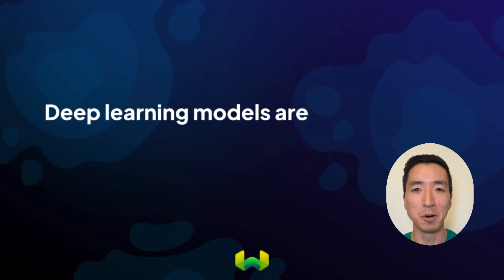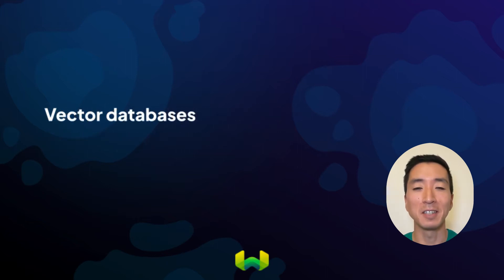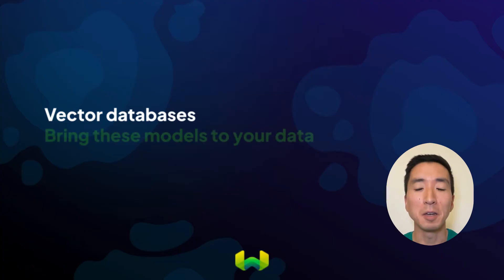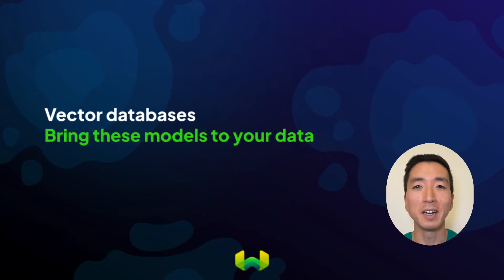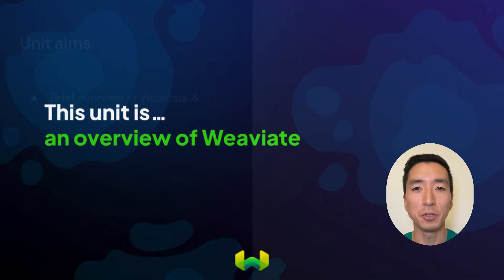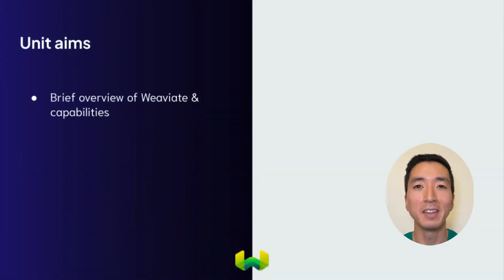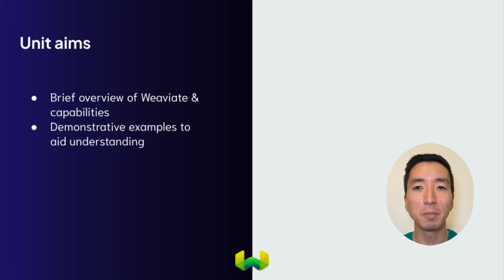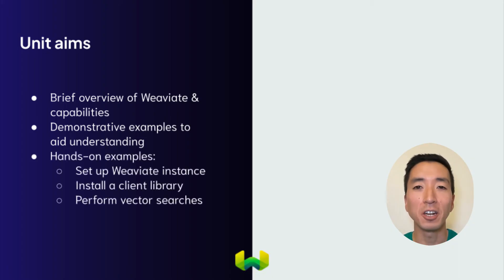Hello Weaviate - Index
Weaviate Academy Unit 1: Index

Welcome to Weaviate's YouTube Channel! Whether you're new to Weaviate or looking to enhance your skills, this is the perfect place to start. In this video, we'll take you on a journey to discover what Weaviate is all about and explore its key capabilities and features.